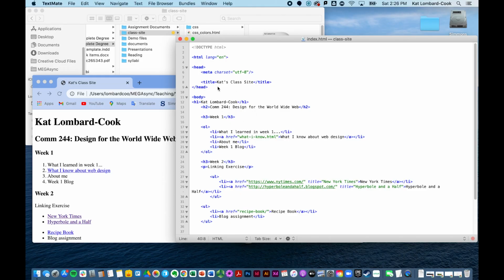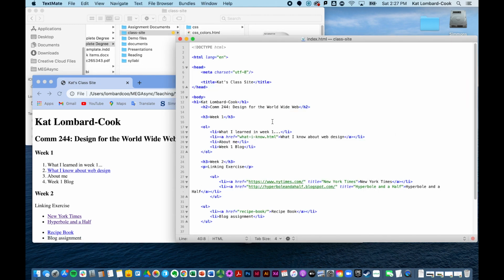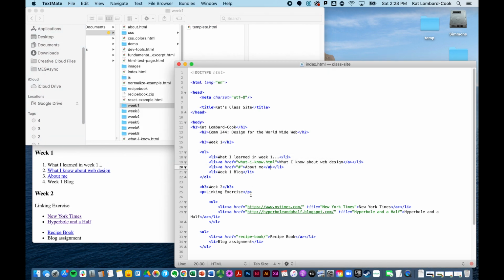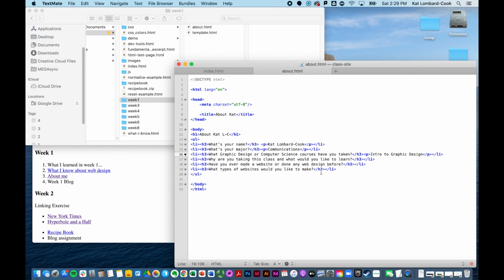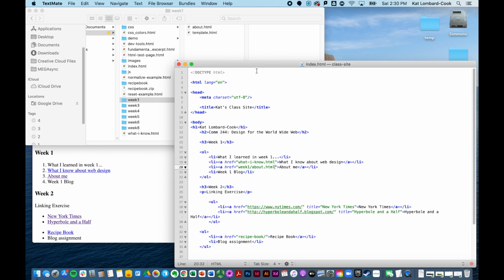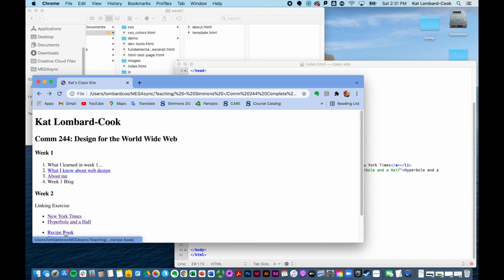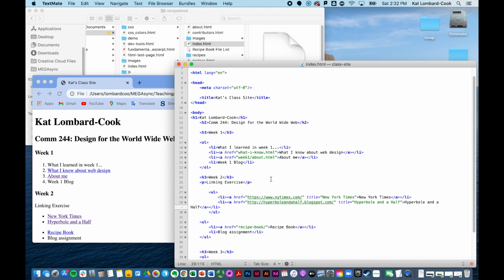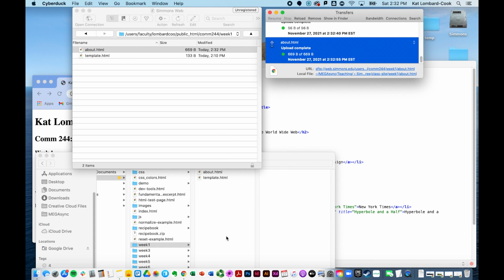Week 2: HTML Linking